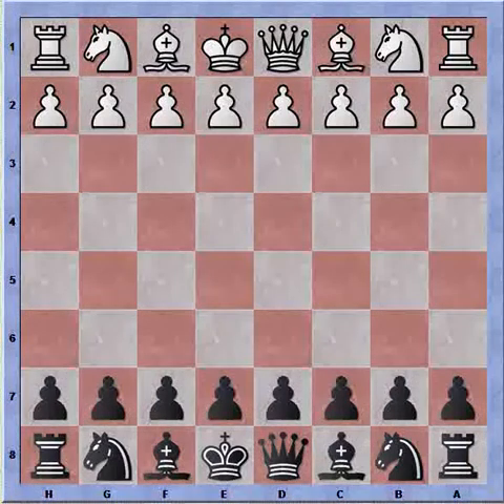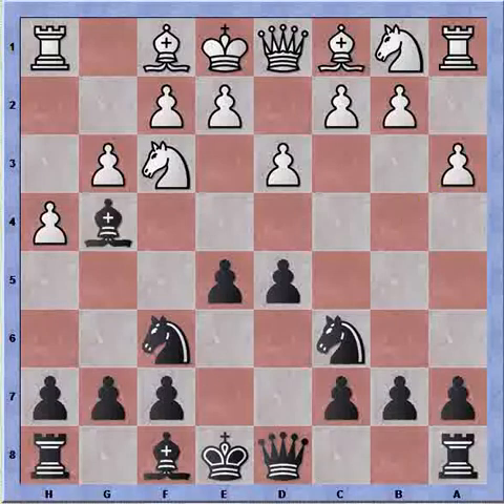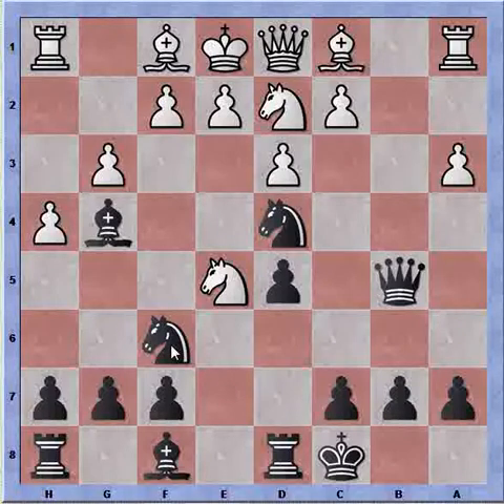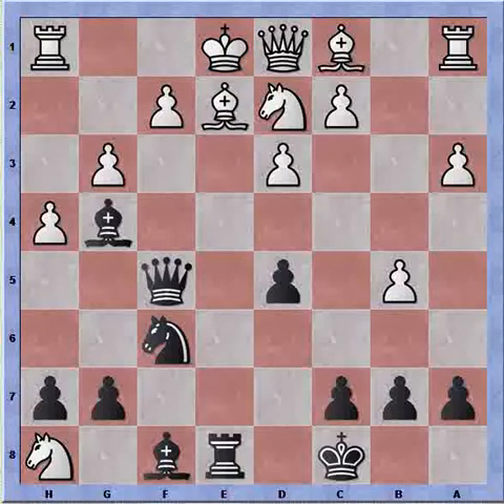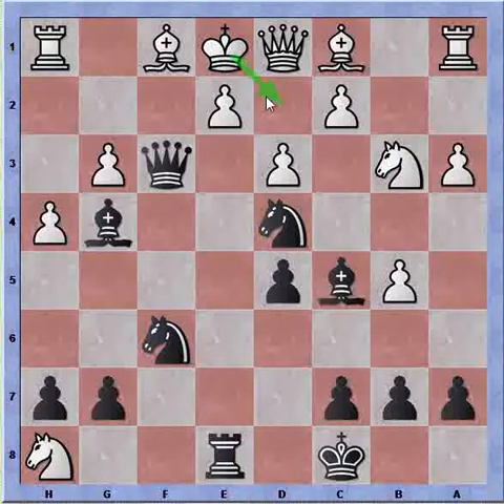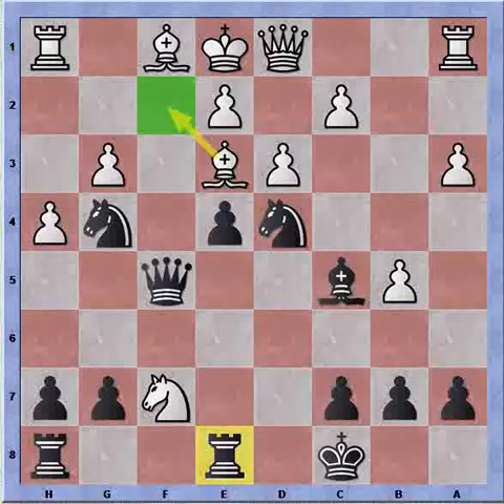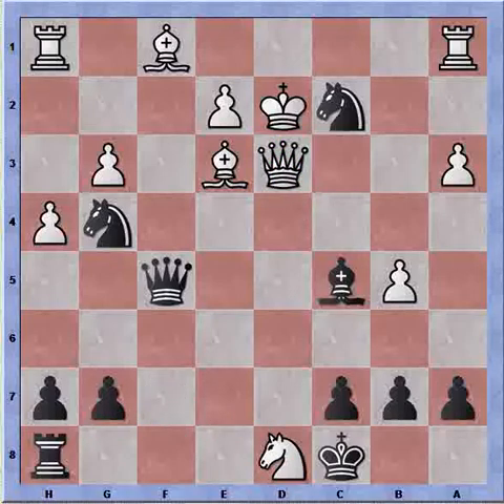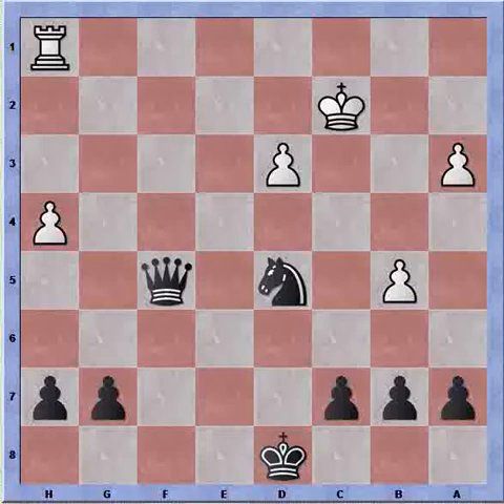Bastiaan facing the Old Indian Attack: ignoring your opponent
1. Nf3 Nf6 2. g3 d5 3. d3 Nc6 4. h4 e5 5. a3 Bg4 6. Nbd2 Qd7 7. b4 O-O-O 8. b5
Nd4 9. Nxe5 Qf5 10. Nxf7 Re8 11. f3 Bc5 12. fxg4 Nxg4 13. Ne4 dxe4 14. Be3 exd3
15. Qxd3 Nxc2+ 16. Kd2 Rd8 17. Nxd8 Rxd8 18. Kxc2 Rxd3 19. exd3 Nxe3+ 20. Kd2
Qf2+ 21. Be2 Nd5 22. Rac1 Be3+ 23. Kd1 Bxc1 24. Bg4+ Kd8 25. Kxc1 Qxg3 26. Bf5
Qf4+ 27. Kc2 Qxf5 0-1